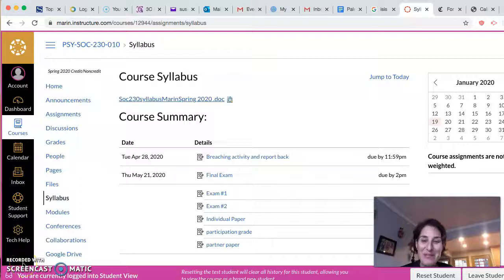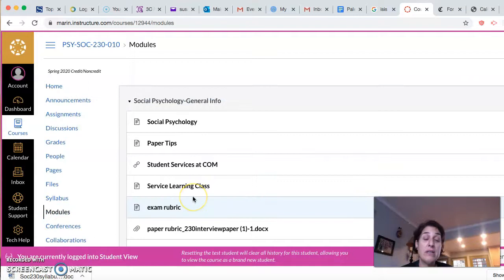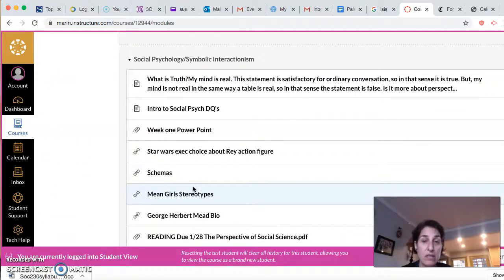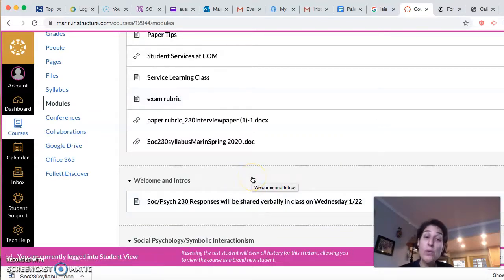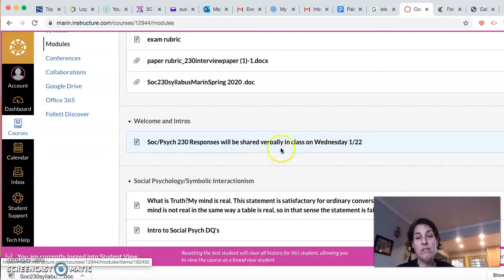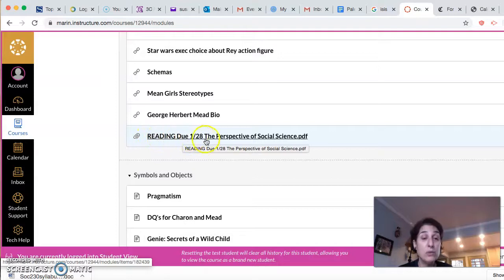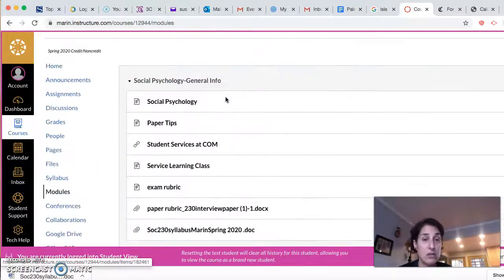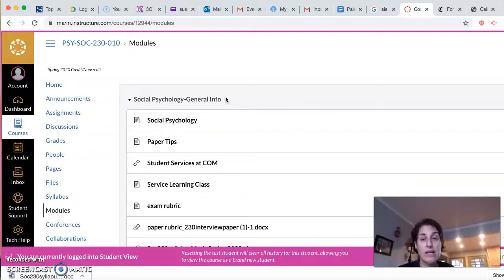Welcome to Social Psych